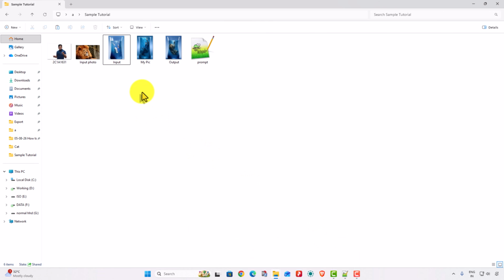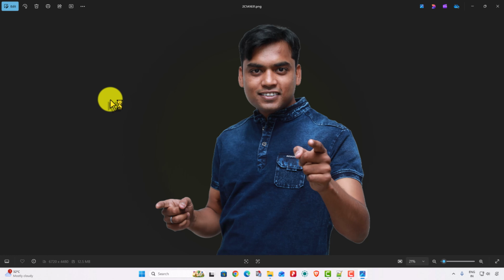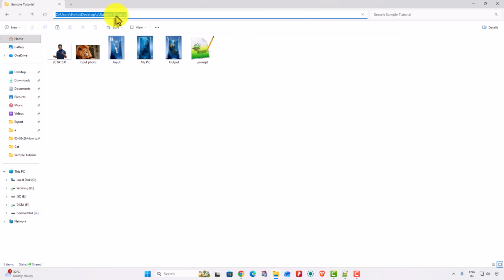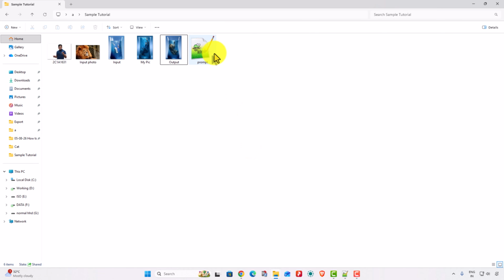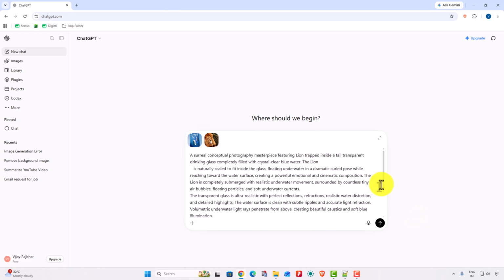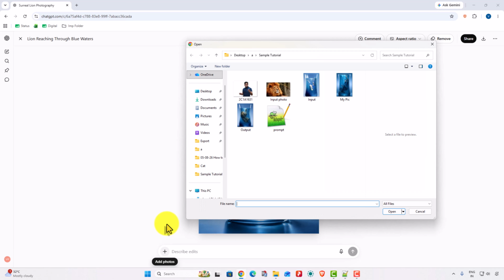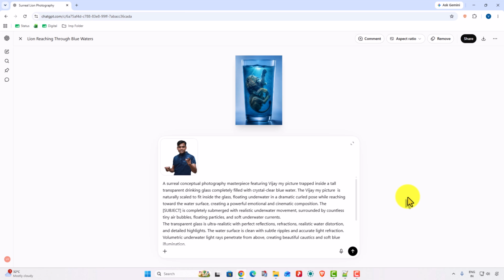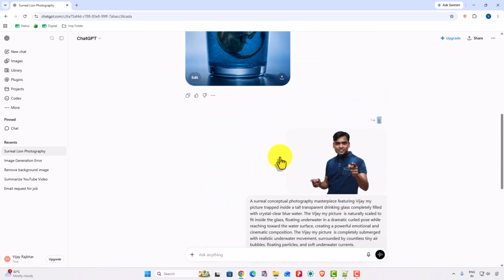How to Edit Images with ChatGPT (Complete Beginner Tutorial)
Learn how to edit images with ChatGPT step by step. In this beginner-friendly tutorial, you'll discover how to upload an image, write effective prompts, remove backgrounds, replace objects, change colors, extend images, and create professional AI edits using ChatGPT.

Example: Prompt Template
A surreal conceptual photography masterpiece featuring [SUBJECT] trapped inside a tall transparent drinking glass completely filled with crystal-clear blue water. The [SUBJECT] is naturally scaled to fit inside the glass, floating underwater in a dramatic curled pose while reaching toward the water surface, creating a powerful emotional and cinematic composition. The [SUBJECT] is completely submerged with realistic underwater movement, surrounded by countless tiny air bubbles, floating particles, and soft underwater currents.

The transparent glass is ultra-realistic with perfect reflections, refractions, realistic water distortion, and detailed highlights. The water surface is clean with subtle ripples and accurate light refraction. Volumetric underwater light rays penetrate from above, creating beautiful caustics and soft blue illumination.

In this video you'll learn:

How to upload an image
How ChatGPT image editing works
Remove or replace objects
Change backgrounds
Expand images with AI
Improve image quality
Best prompts for image editing

Your qeries are coverd:
edit images with ChatGPT
ChatGPT image editor
ChatGPT image editing
how to use ChatGPT to edit photos
ChatGPT photo editing
edit photos using AI
AI image editor ChatGPT
ChatGPT image generator
ChatGPT image editing tutorial
edit pictures with ChatGPT
remove background with ChatGPT
ChatGPT image prompts
ChatGPT AI photo editor
OpenAI image editing
ChatGPT image tools
AI photo editing tutorial
ChatGPT beginner tutorial
how to change image background with ChatGPT
ChatGPT image editing guide
ChatGPT edit existing image